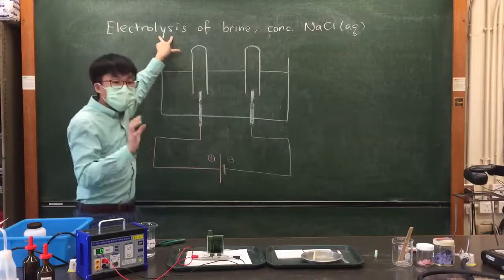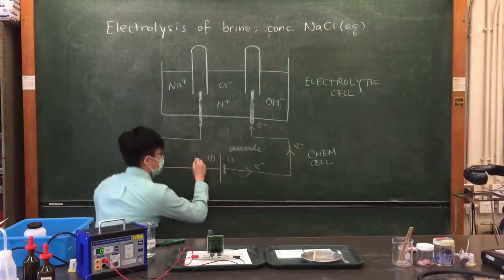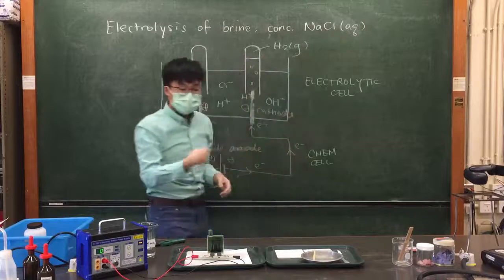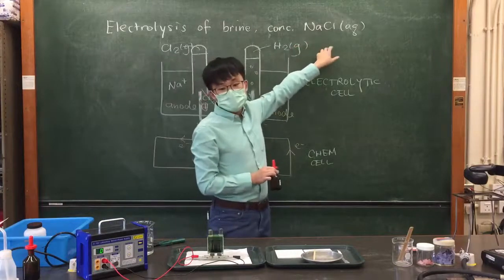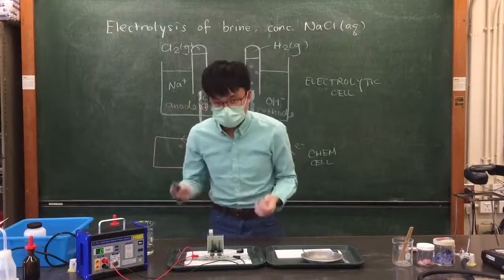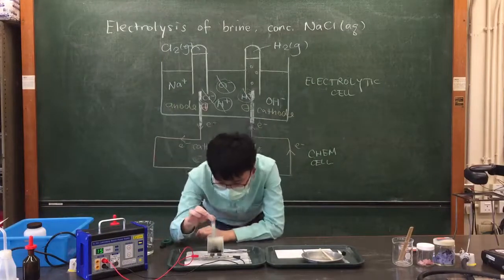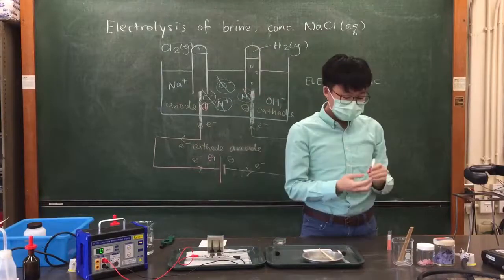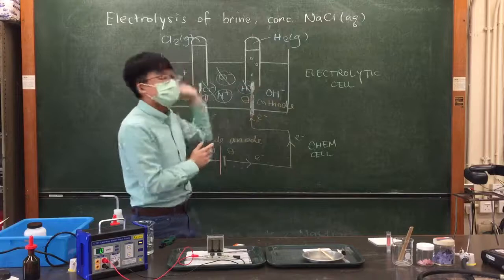Electrolysis of brine solution (S5 Chemistry)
Recorded on 7 December 2020 for my beloved 5M1 and 5M2 girls.